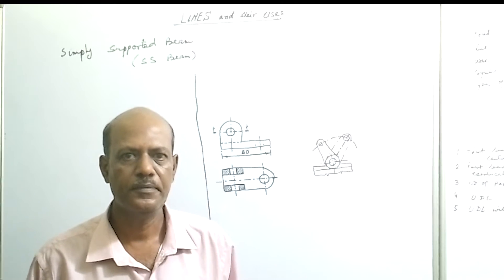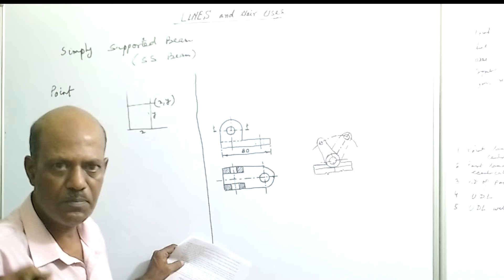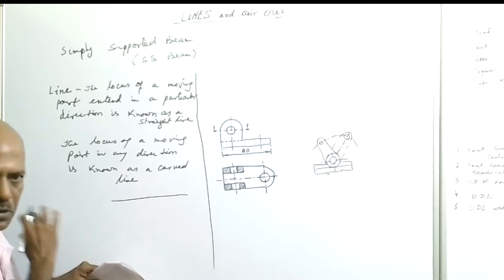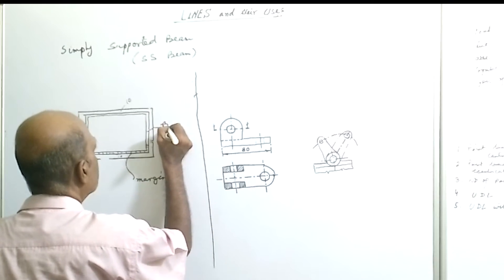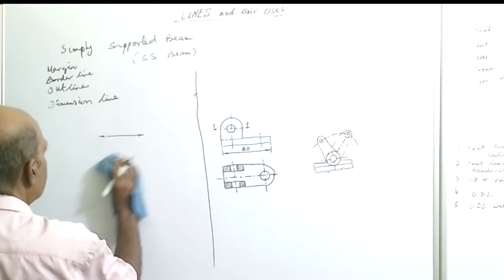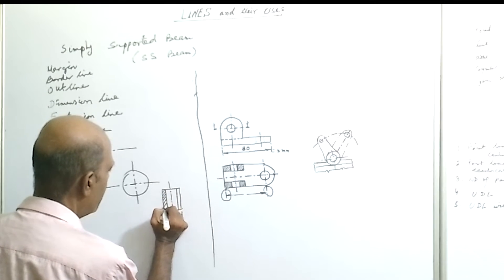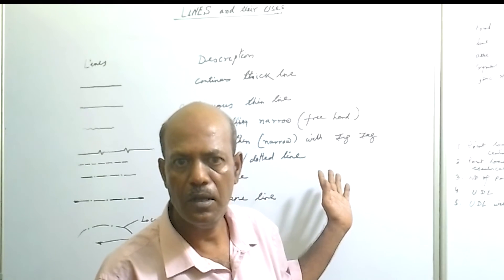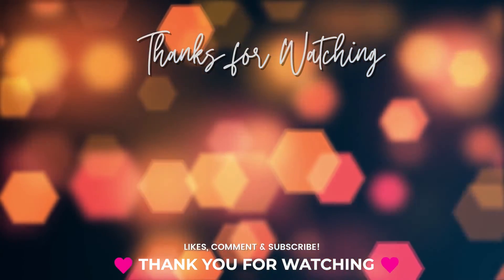Engineering Graphics Part 3 | Lines and Their Uses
Dear
Here, I am going to share with you all the fundamental concepts of Engineering Drawing, which will help you in GATE, IES, or other Competitive Exams as well as college tests. In this video, we discuss about lines used in Engineering Drawing and their various uses. Keep following this playlist for further questions and answers on this subject.

Hope this helps everyone in the future. We will continue to upload more videos on various mechanical engineering based topics. If any doubts or suggestion, please put it in the comment section, I will try to answer your querries.

Thank you and best of luck to all!